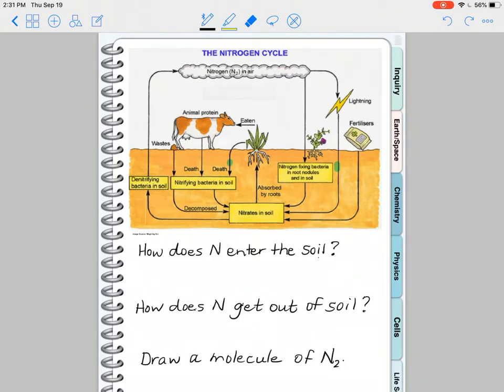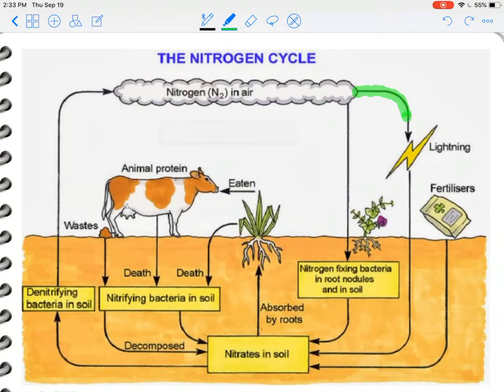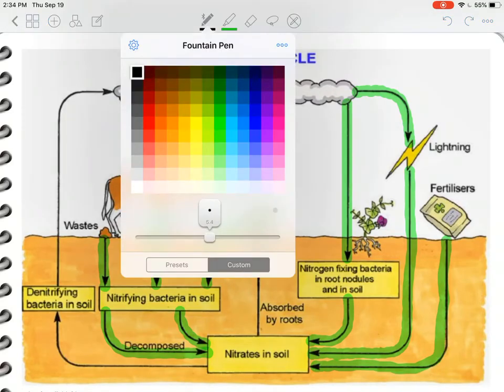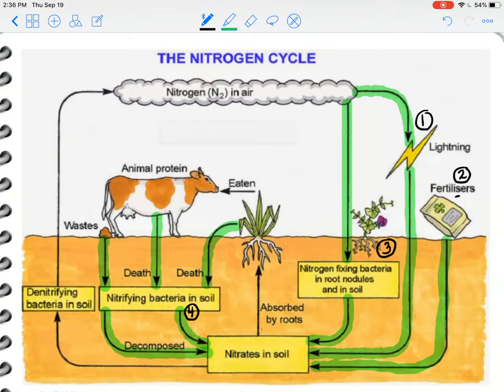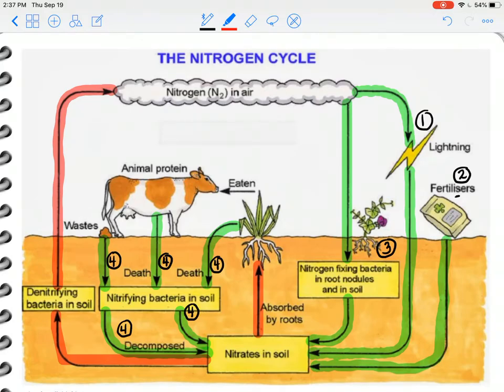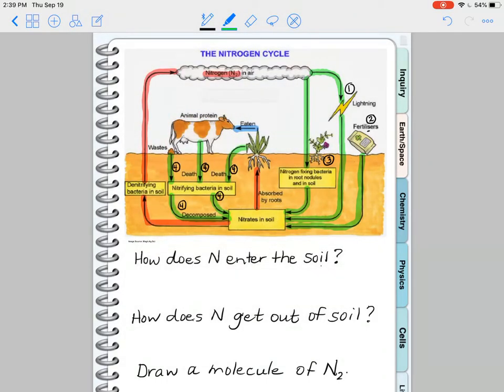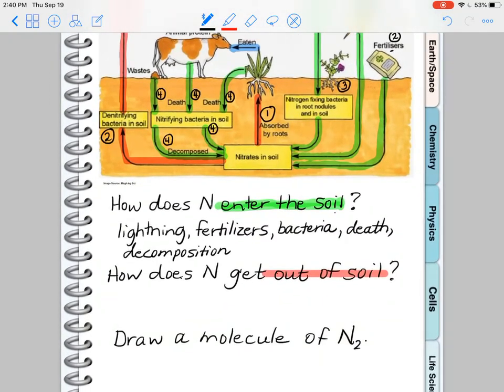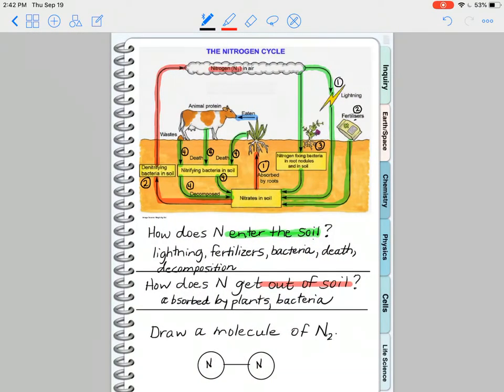The Nitrogen Cycle